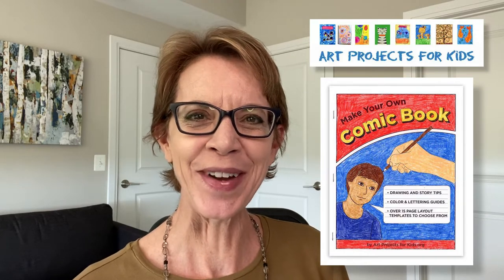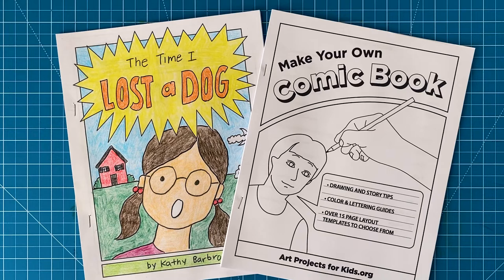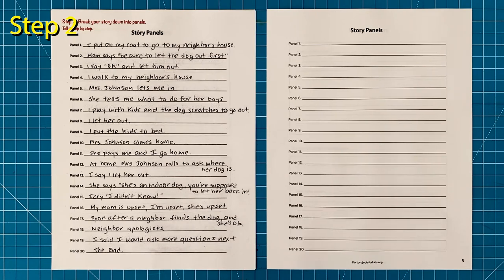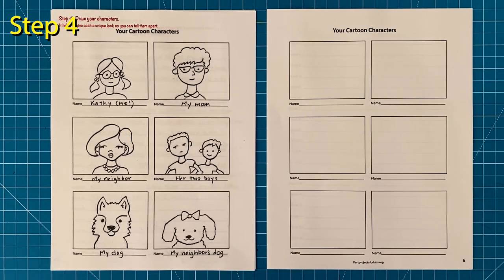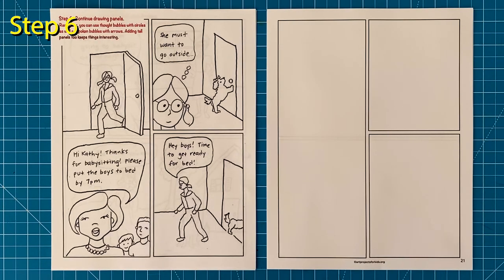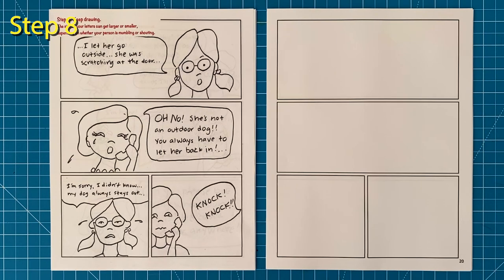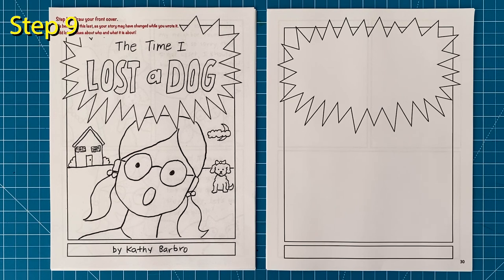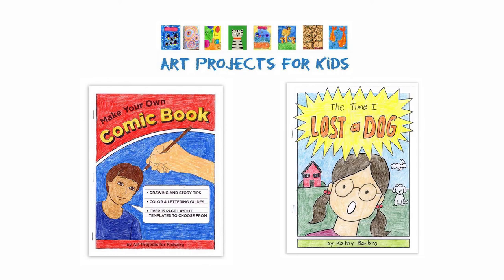How to Make a Comic Book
Today's lesson is as fun as it is creative! With the tutorial PDF you can find on my website, you can easily plan out your comic book story and begin putting your pages together in no time!

Recommended Supplies:
- How to Make a Comic Book Template
- Pen or Pencil
- Colored Pencils or Crayons